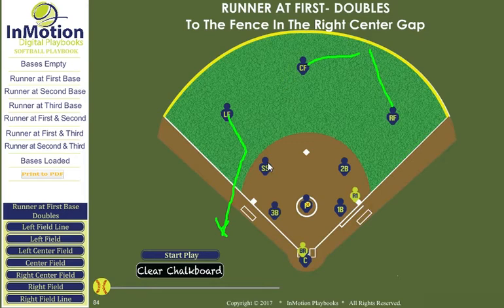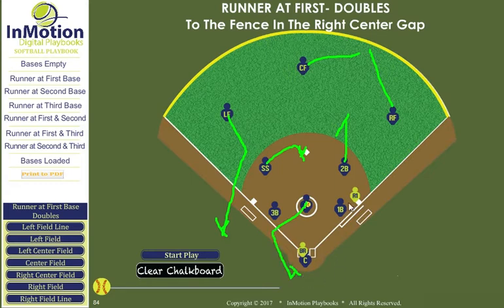Softball OF Video 1- Runner at 1st- Extra Base Hit to Left Center